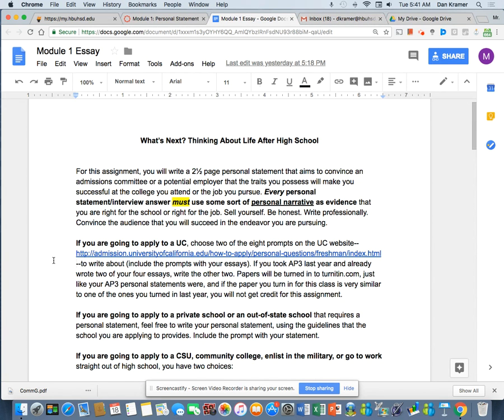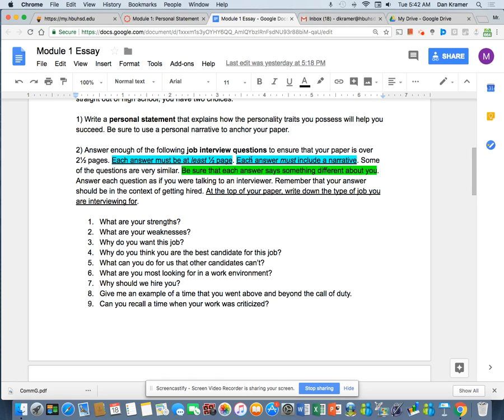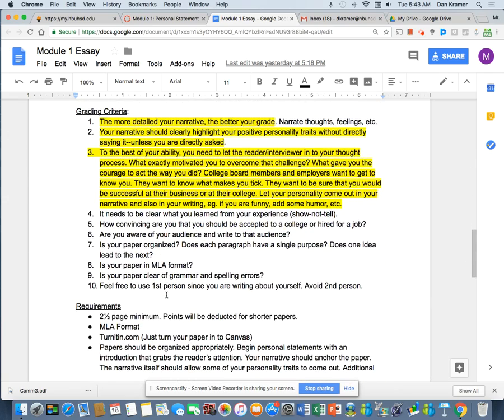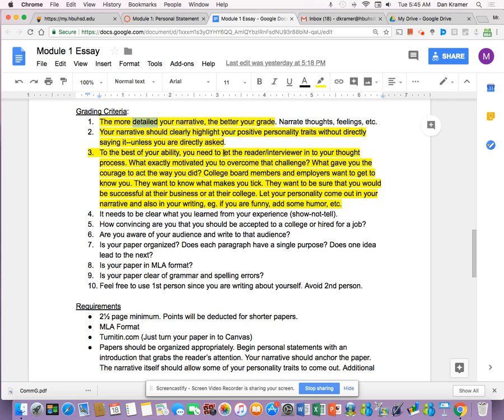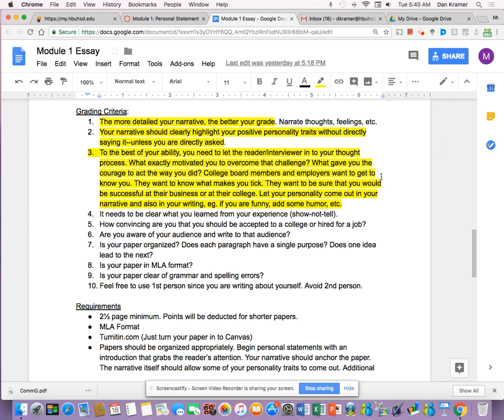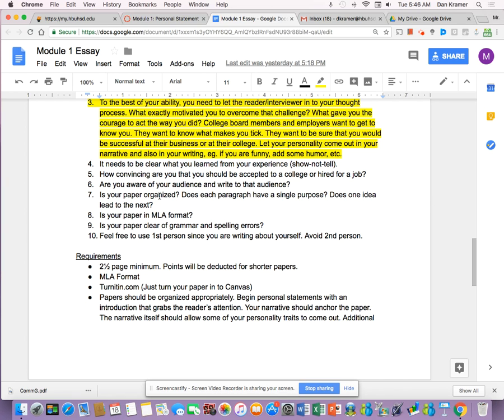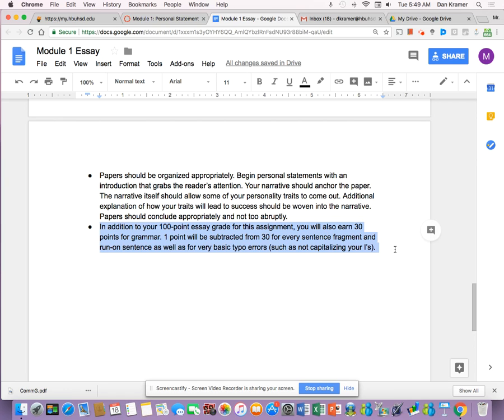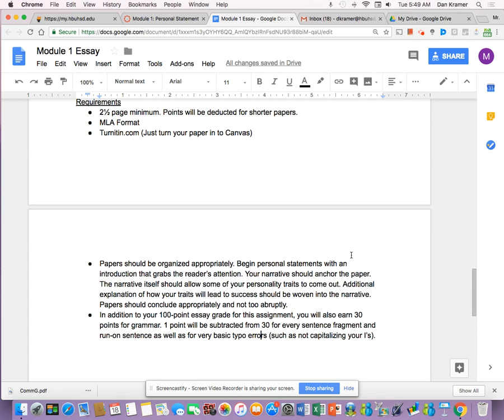mod 1 essay explained